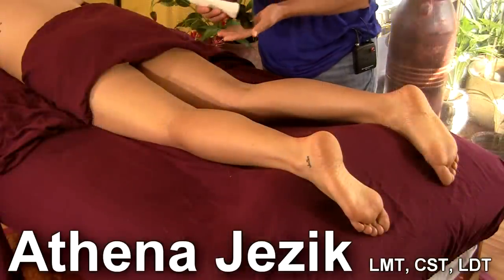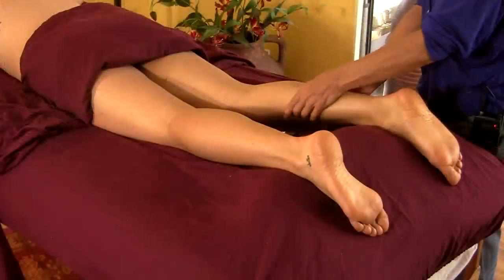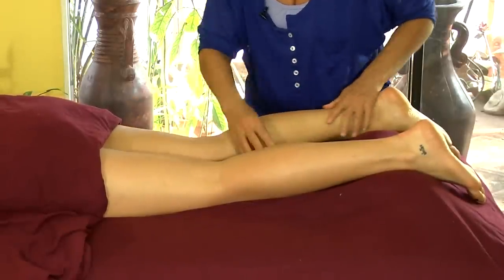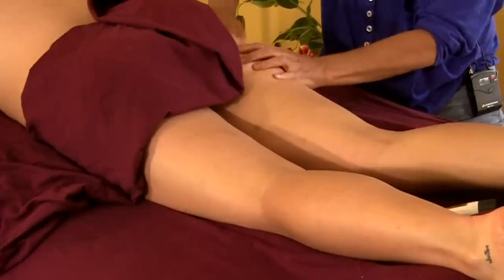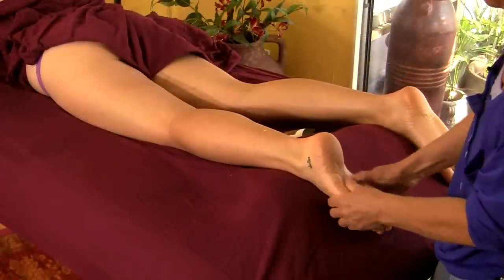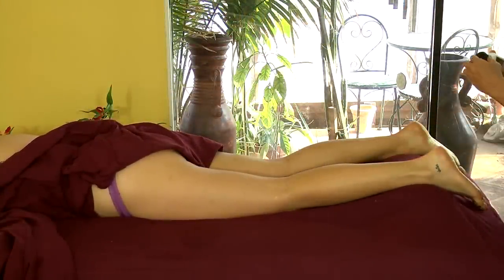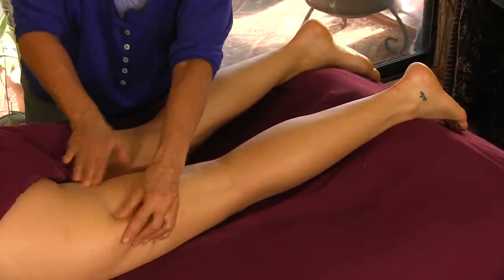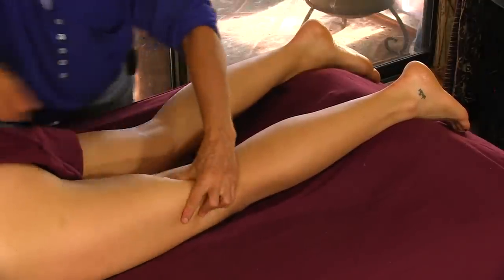Lower Body Massage Therapy, Legs, Thigh, Butt, How to Techniques Athena Jezik